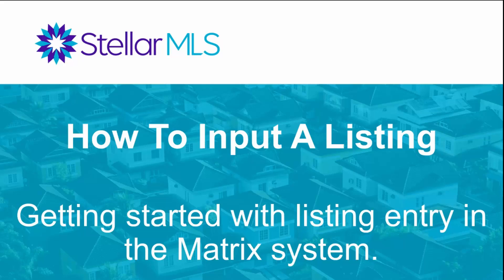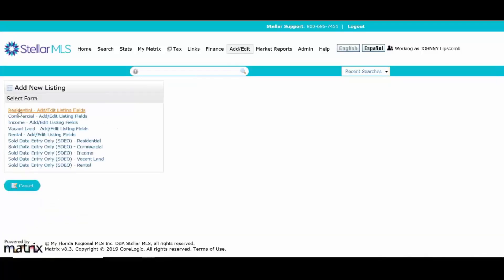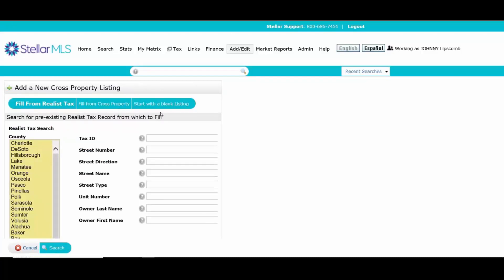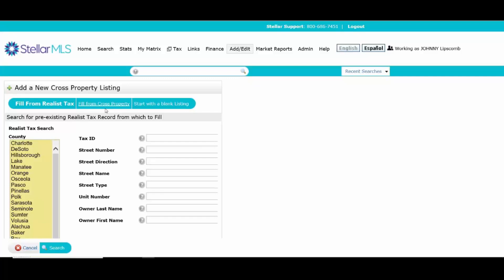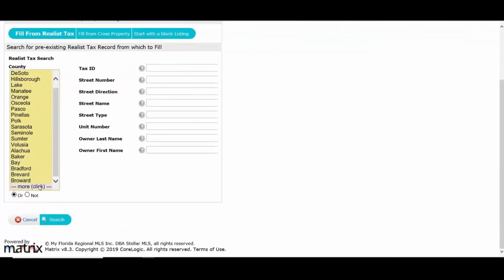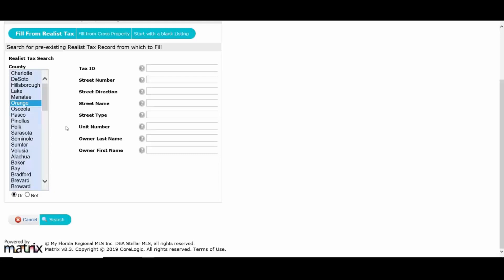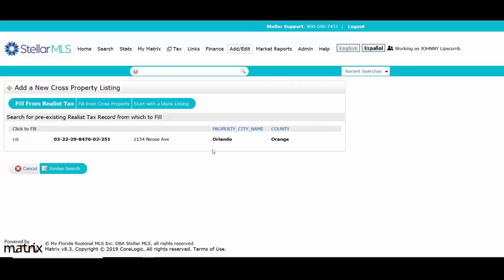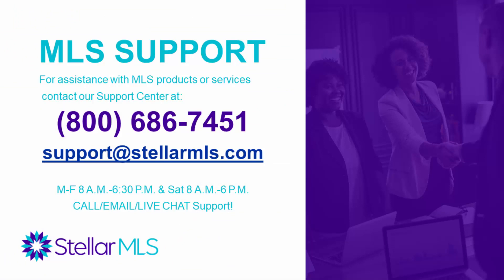How To Input A Listing (Basic)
Learn how to properly enter a new listing into Stellar MLS